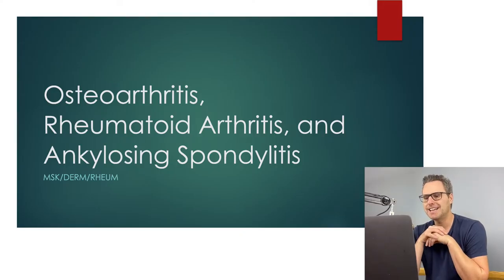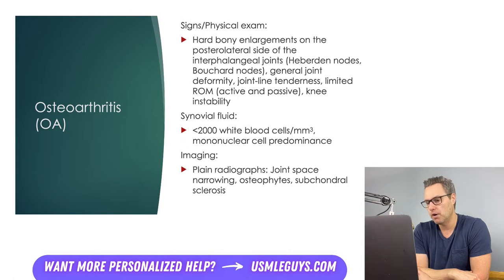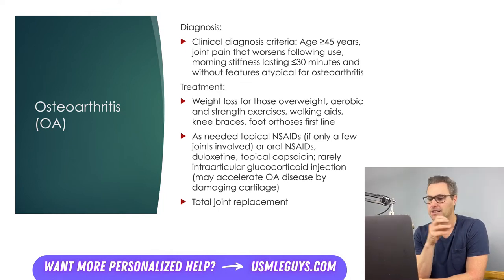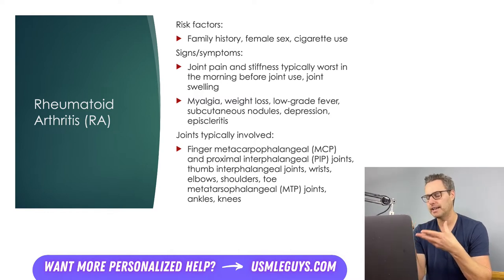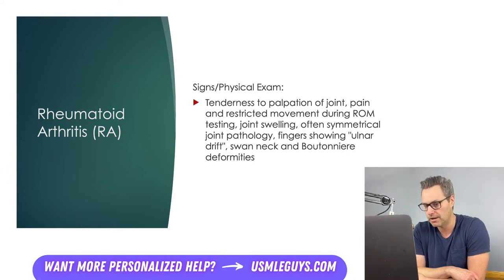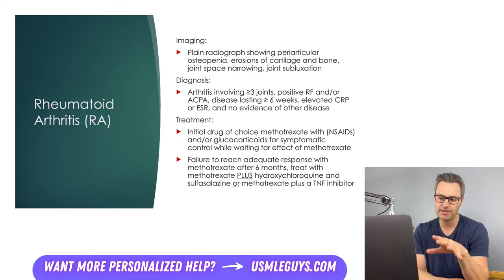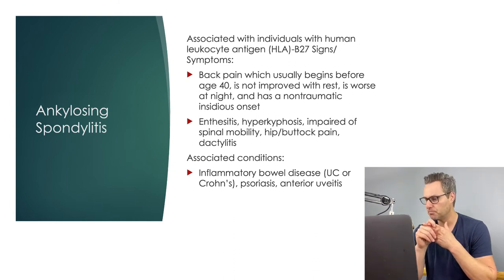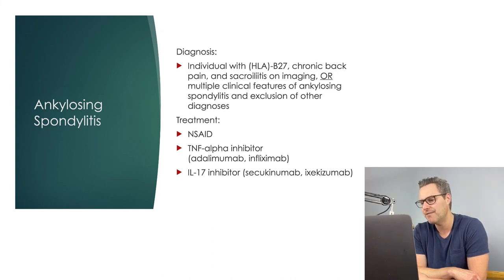USMLE Guys Step 2 CK Crash Course: MSK Lecture 6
💡 USMLE Step 2 CK Crash Course - MSK Lecture 6

📚 TOPICS: Osteoarthritis, rheumatoid arthritis, ankylosing spondylitis